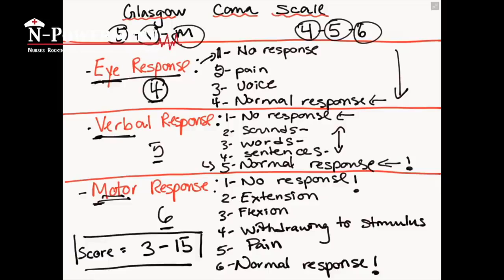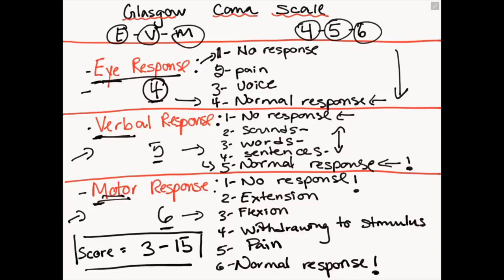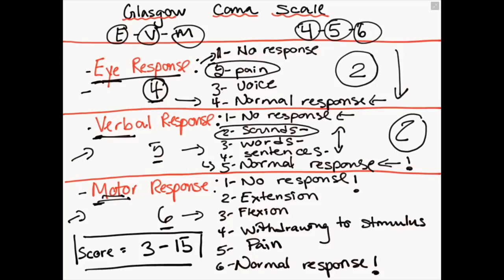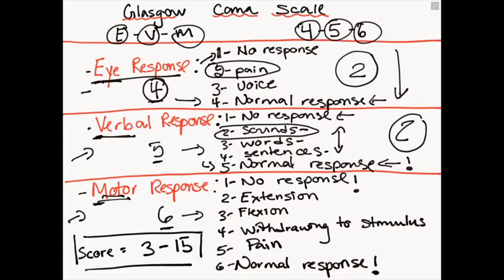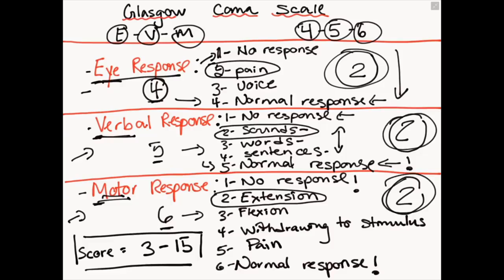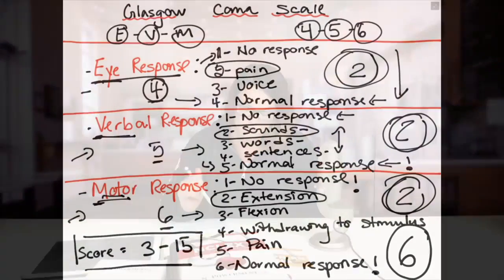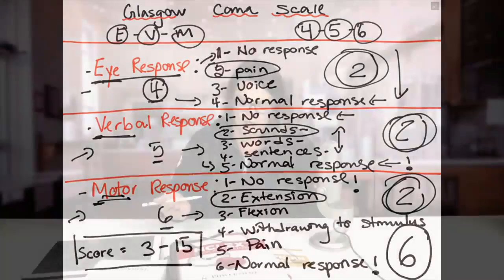Glasgow coma scale